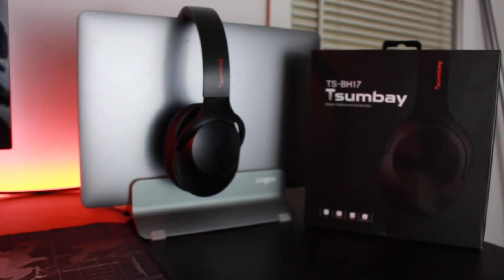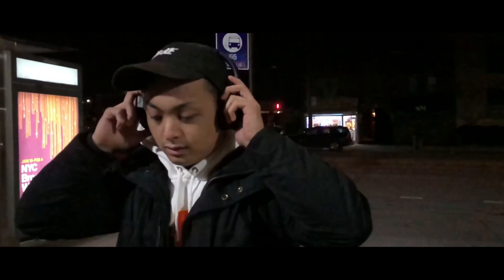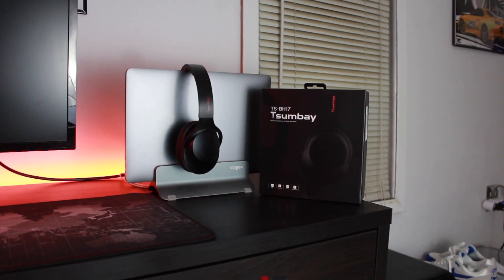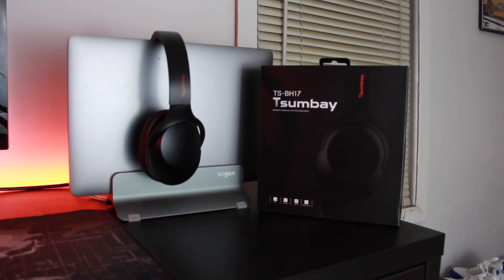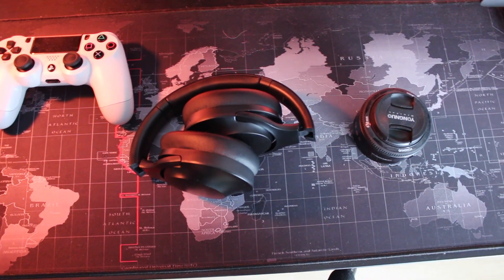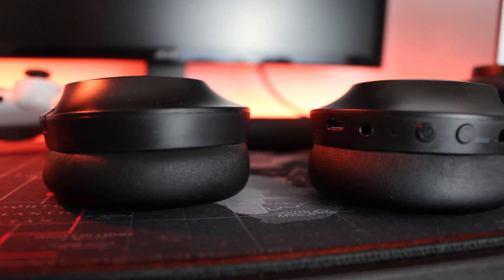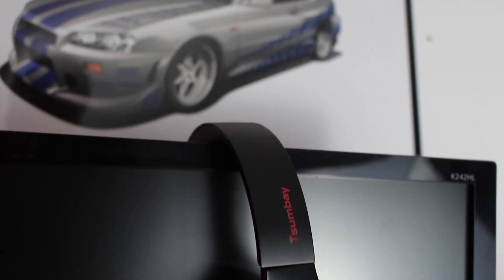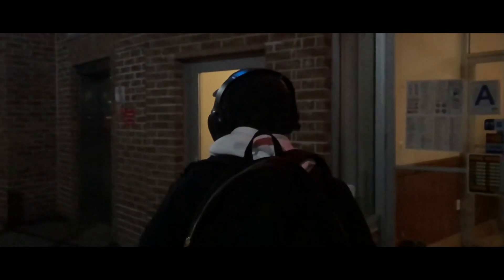Best Wireless Headphones Under $30 - Tsumbay TS-BH17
Best bluetooth headphones under $30? Looking for wireless headphones with Bass? Introducing the Tsumbay TS-BH17, these Headphones deliver great features for the price and are well worth it.

TSUMBAY TS-BH17